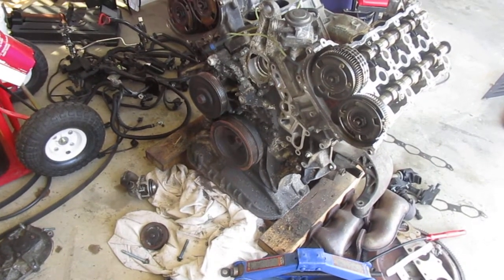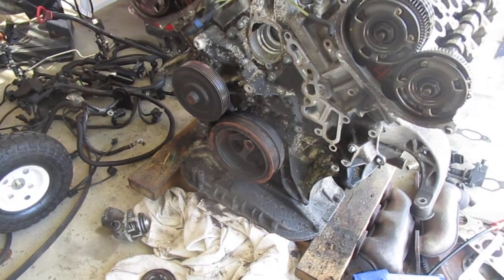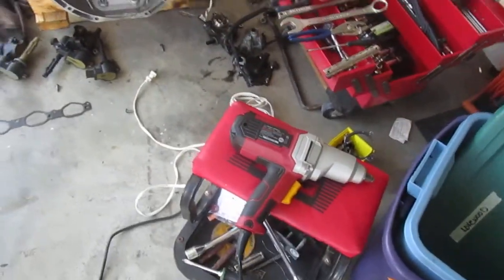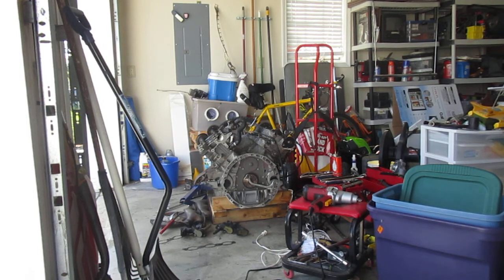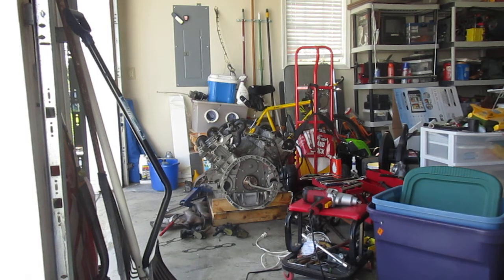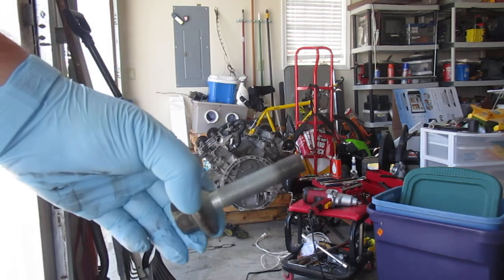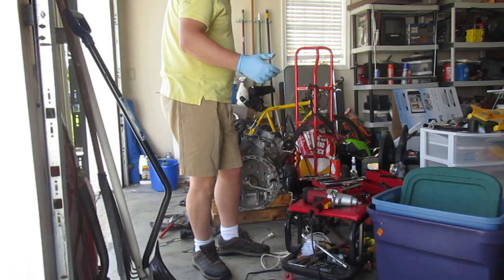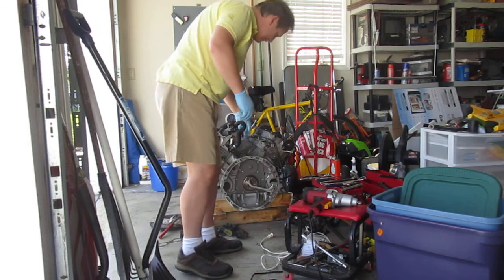Trick to remove stuck crankshaft bolt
Trick to remove stuck crankshaft bolt from Mercedes c280 Engine